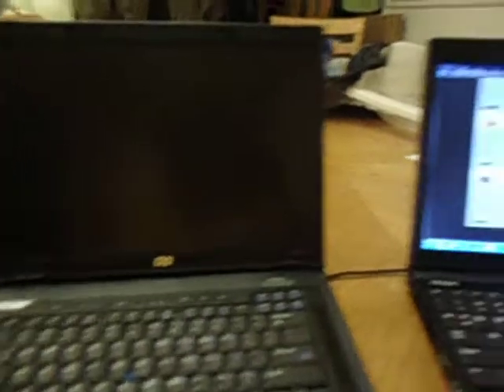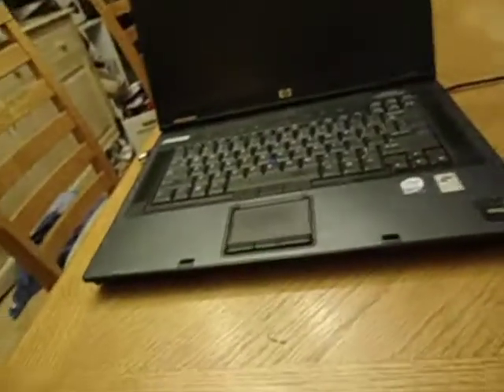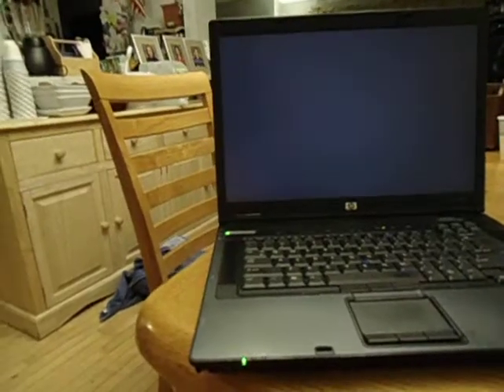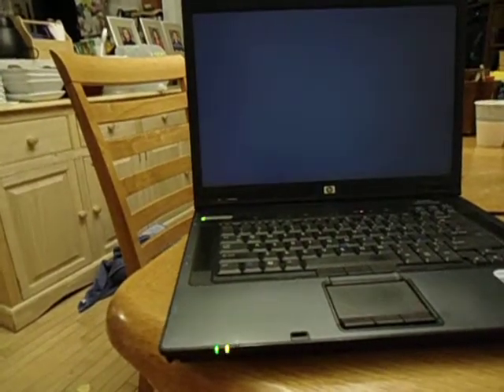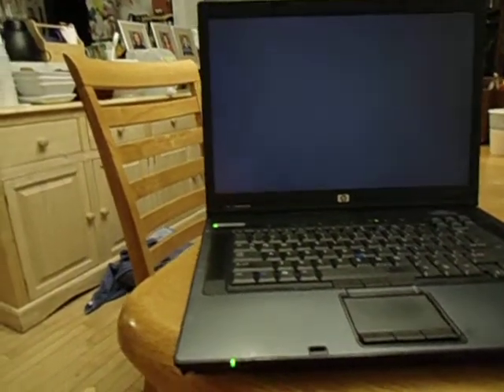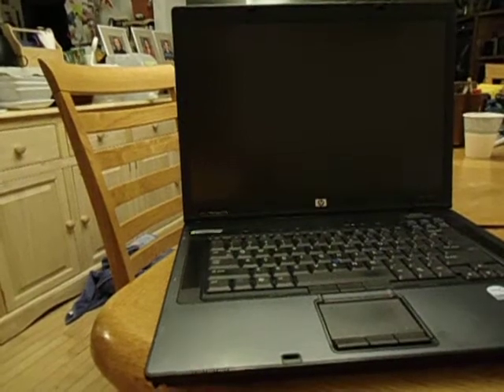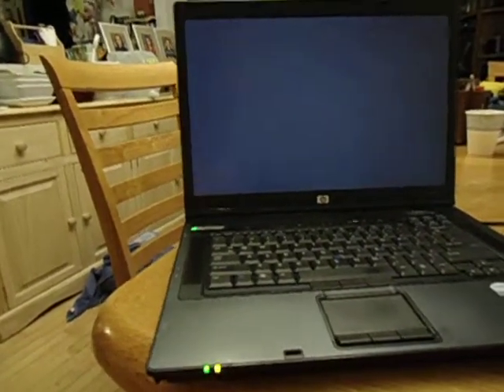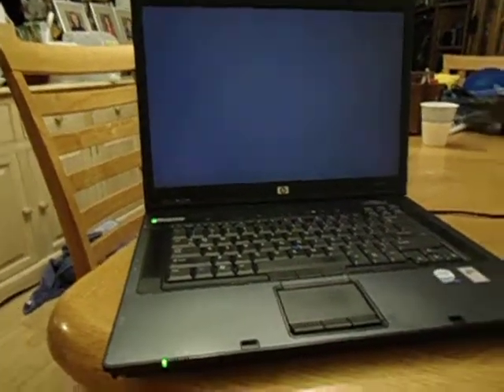HP NC8430 Problem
It keeps powering up then powering down continuously and don't know why. I tryed to reseat the CPU and it did not do a thing. Can someone please help? I cant even get into the bios.